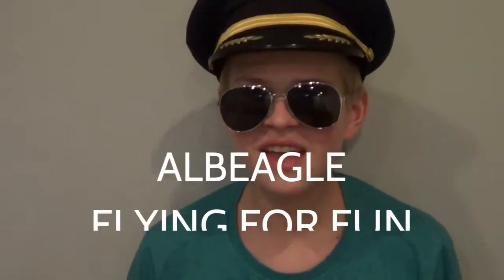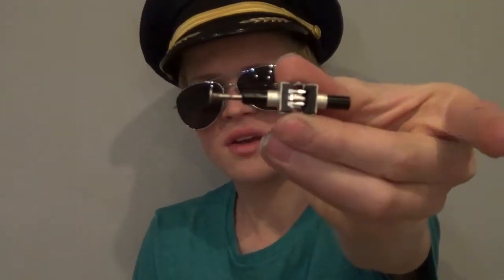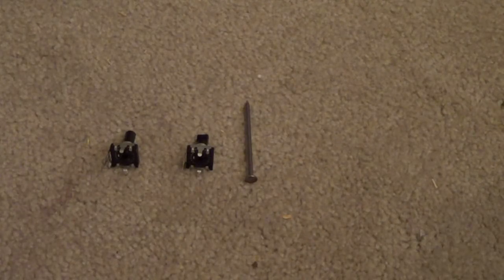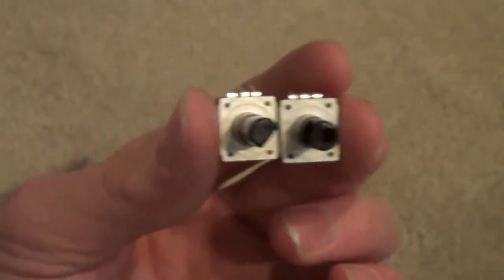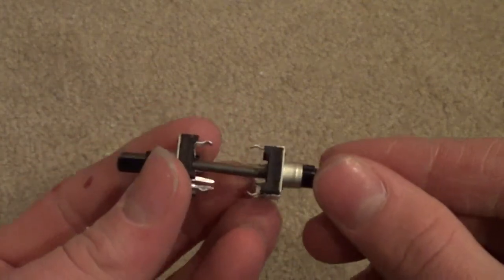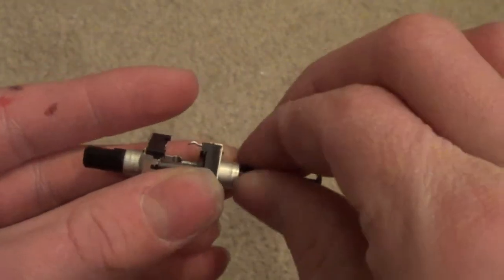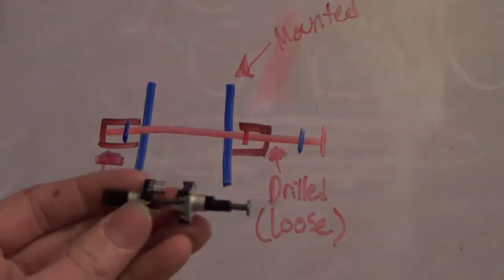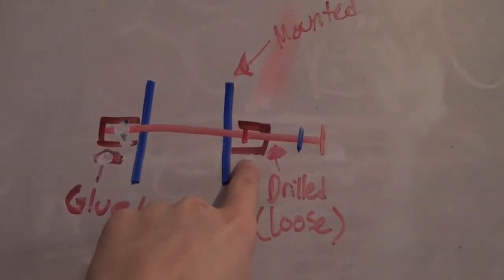How To Make Your Own Dual Concentric Encoders | Home Cockpit | Captin Bob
Hey Guys,
I am going to show you how to make a SUPER CHEAP Dual Concentric Encoder with only a nail and two potentiometers! I feel like MacGuyver saying this...

created this Idea. and donate to his site (If you want).

I still need to figure out caps for them...